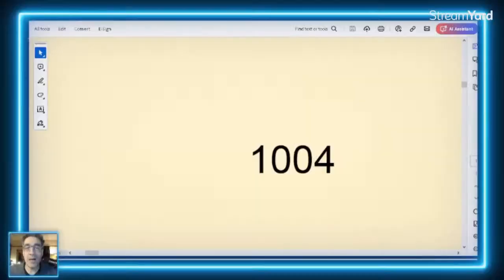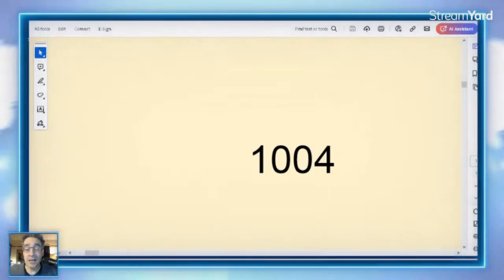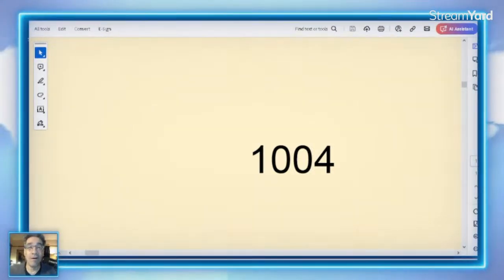Study Porn For The Mortgage Loan Originator Licensing Exam!! MLO Study Hacks!!!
*It's what Makes The USA The Greatest Country In The History Of The World!!!